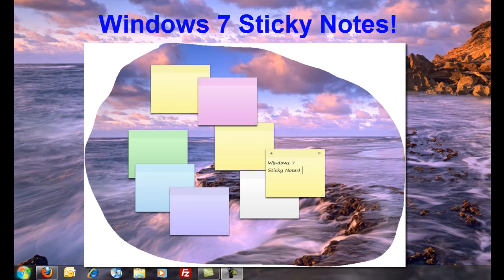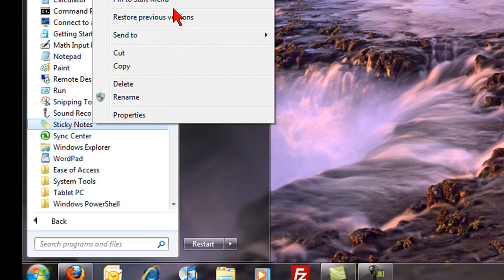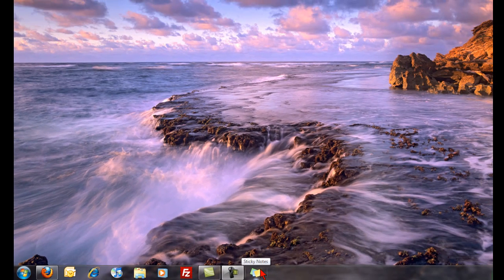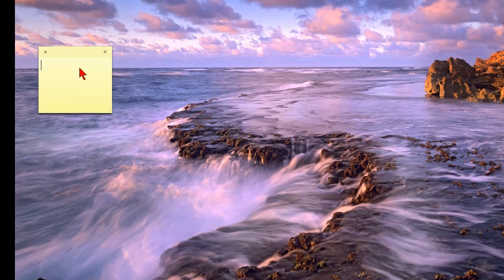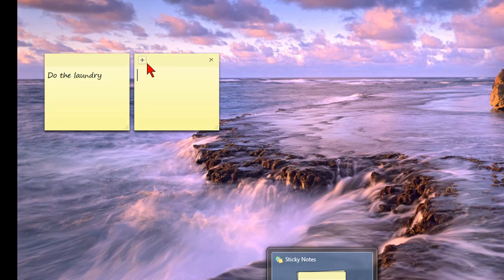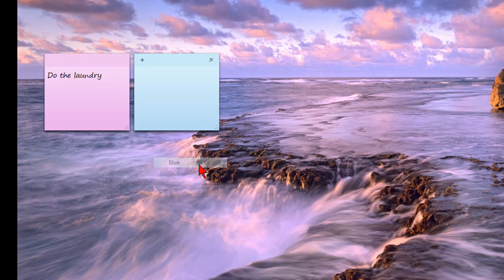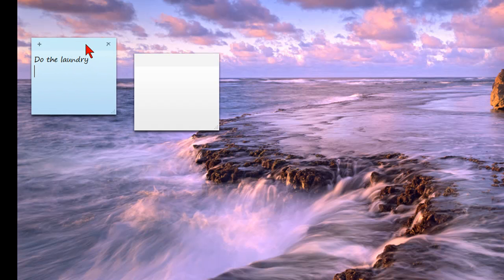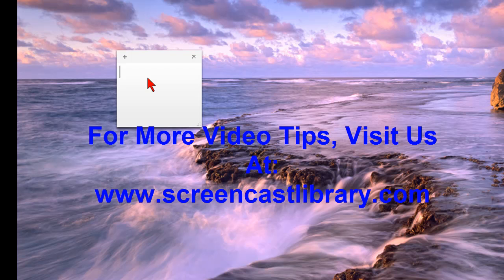How To Create & Use Sticky Notes In Windows 7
Learn how to create and use Sticky Notes in Windows 7. Sticky notes are like post it notes that will stay on your desktop to remind you of things. This is a cool program included in Windows 7.